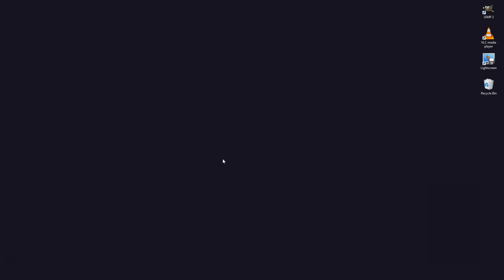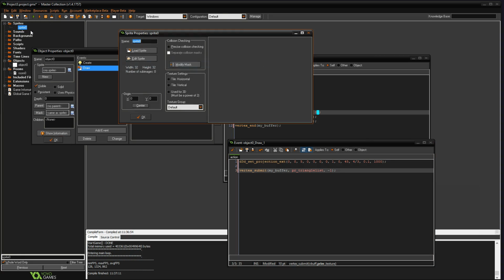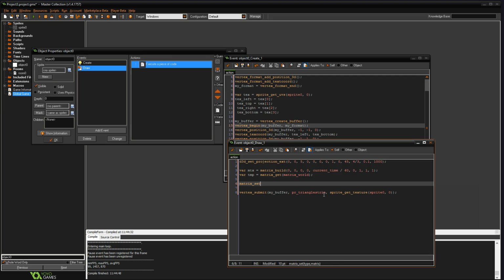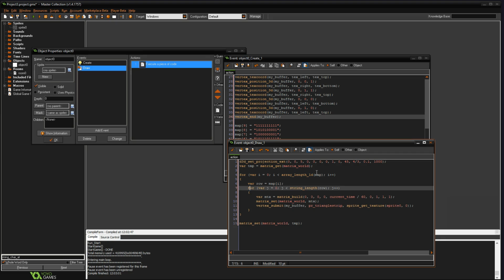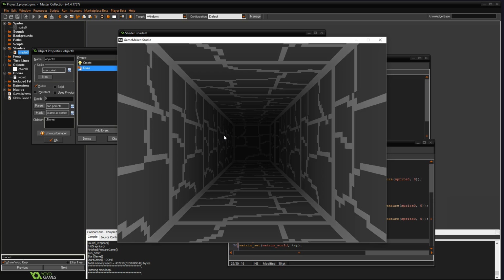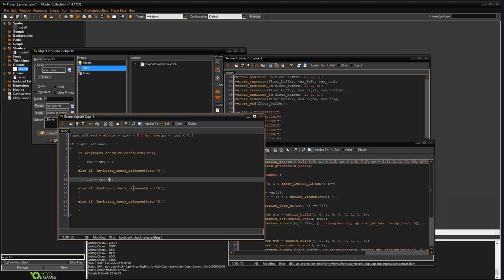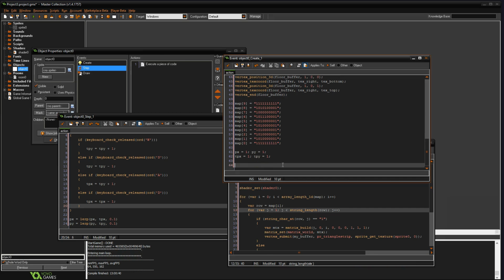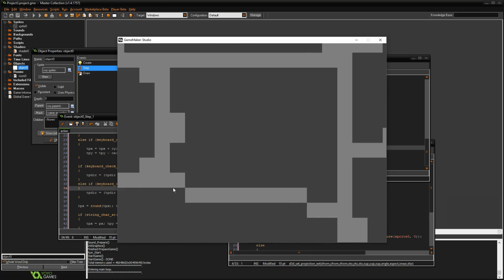Making a Dungeon in GameMaker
A tutorial to get you started making a first-person dungeon exploration game in GameMaker Studio.

You can download the finished project for free from the GameMaker Marketplace